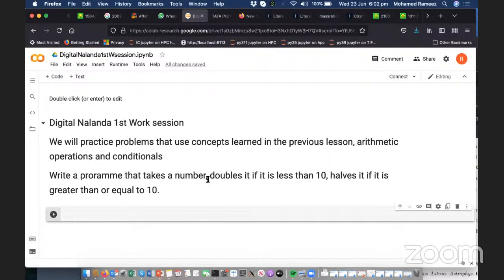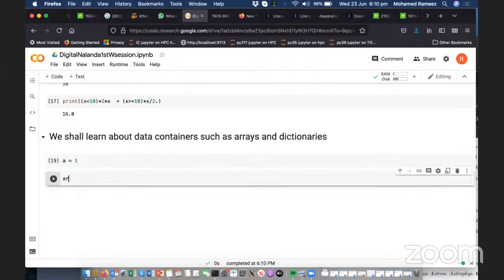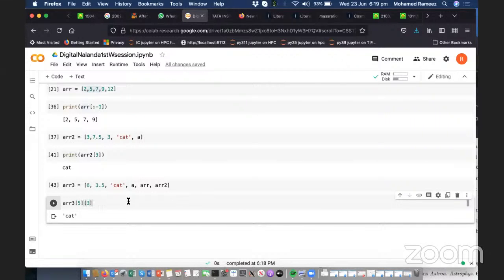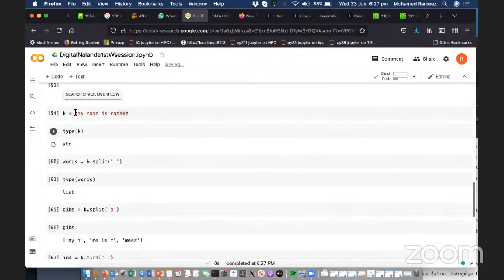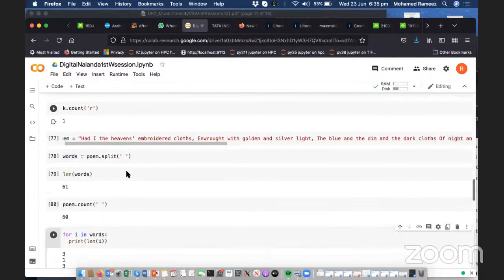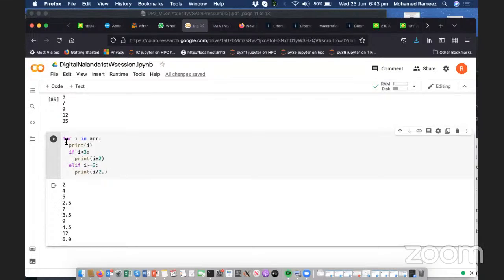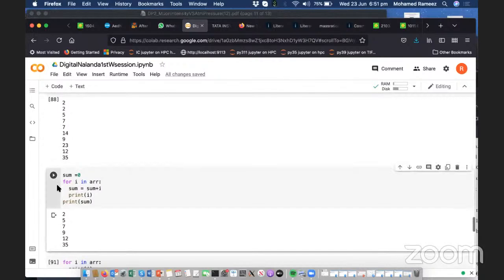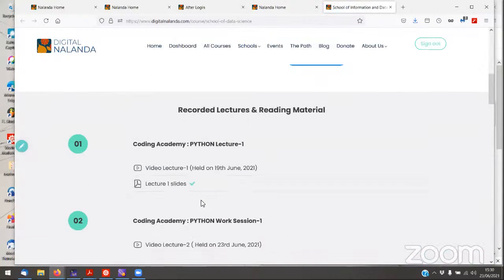Coding Academy - WORKING SESSION - 1